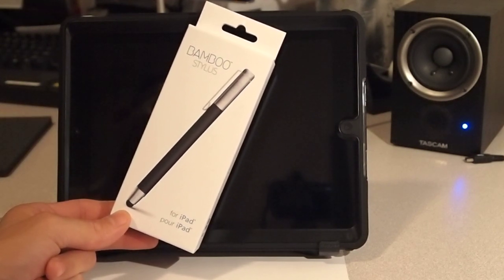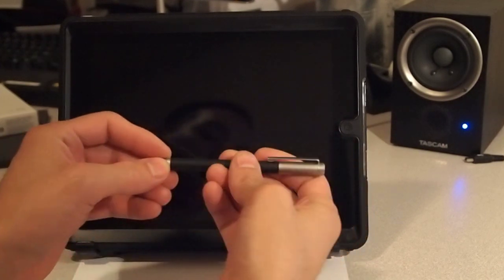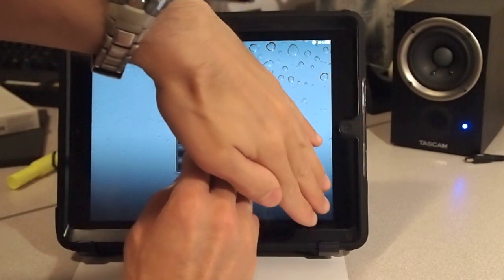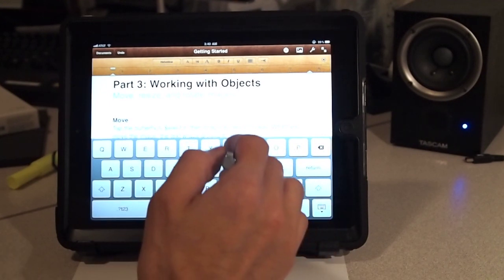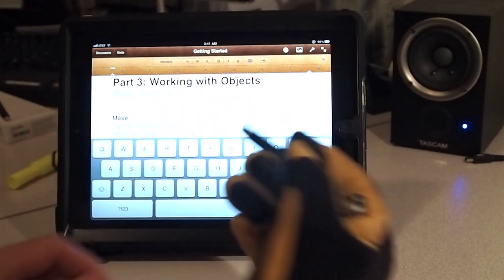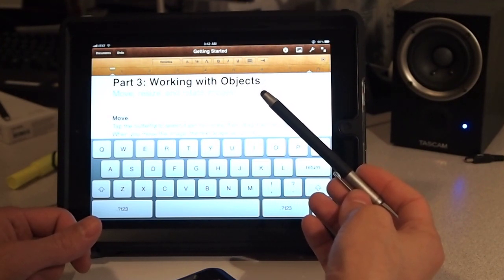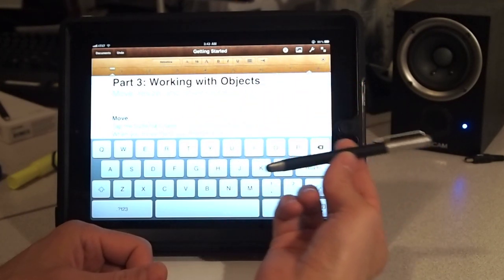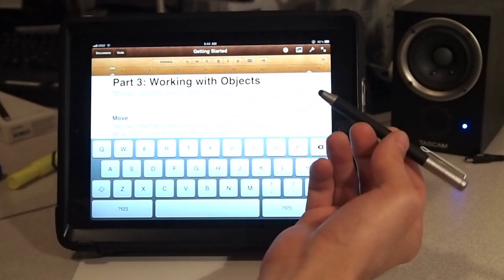Wacom Bamboo Stylus for iPad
The new Wacom Bamboo Stylus for iPad. I also confirmed that it works on the iPhone 4. No batteries necessary for this stylus. For product information visit:

After having only spent a short period of time I would rate this stylus with high marks, a 9 out of 10. Only time will tell how durable the blister tip nib will last, however Wacom customer care stated spare nibs would be available (likely for purchase).